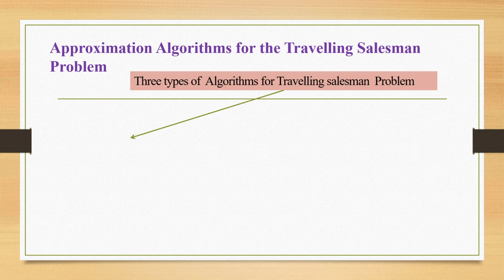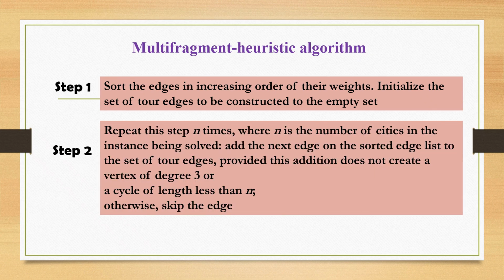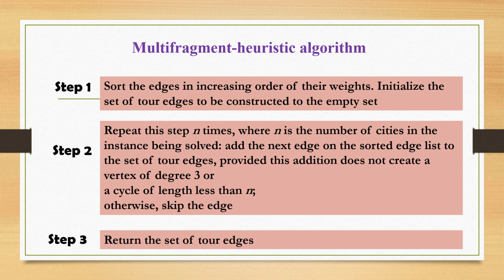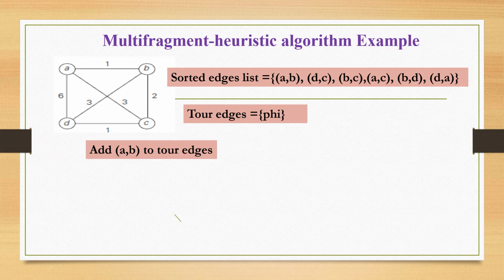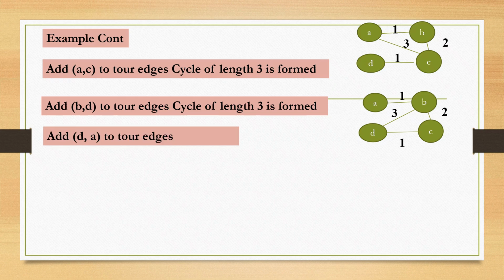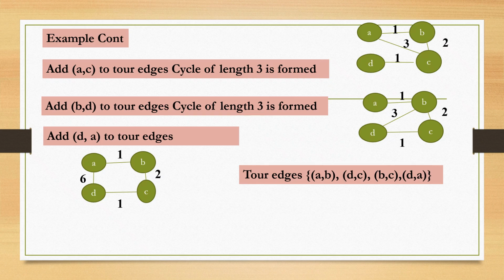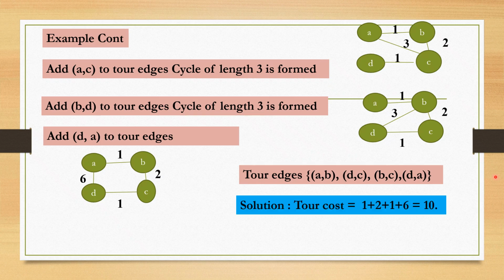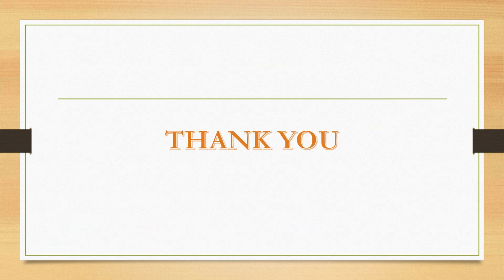Multifragment Heuristic Algorithm|Design and Analysis of Algorithms,Mrs.J.Sherine Glory,AP/CSE,RMDEC